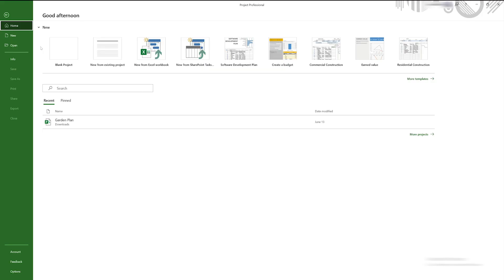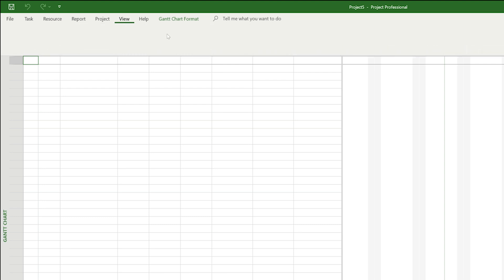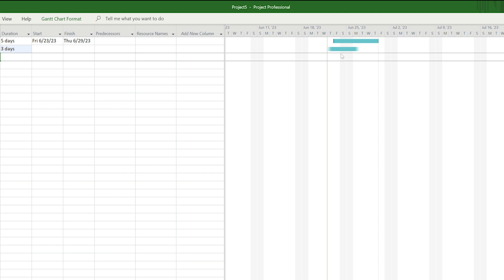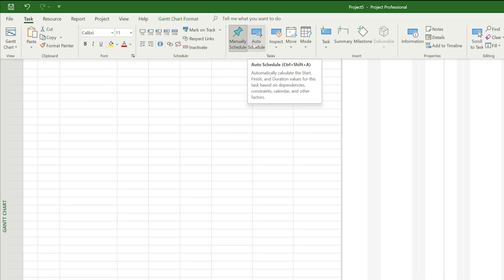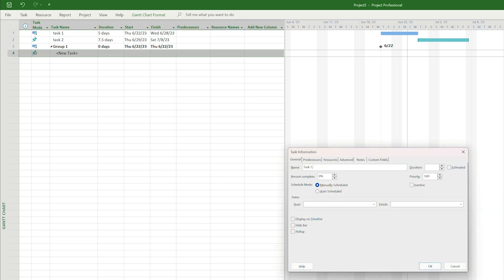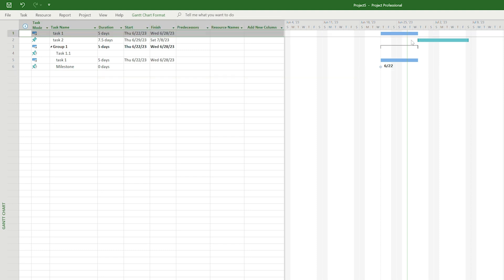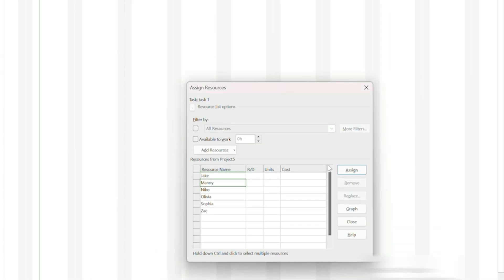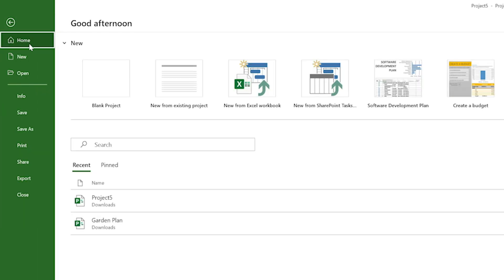How to Use MS Project to Create a Gantt Chart: Microsoft Project Tutorial for Beginners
Learn how to create a project plan using Microsoft Project’s gantt chart feature, or schedule a free project online even faster with TeamGantt

Microsoft Project is one of the most full-featured, powerful, and complex project management tools on the market. While its toolset is more robust than you’ll likely need, MS Project may also be the only gantt chart tool you’ve ever heard of.

In this video, we’ll walk you through the basics of the MS Project Professional interface and show you how to set up a blank project. See how to add, organize, and schedule tasks, as well as how to add resources to your project.

Watch this step-by-step tutorial to get your MS Project setup off the ground—or create a free gantt chart even faster with TeamGantt

In this video, we created our gantt chart using the desktop version of Microsoft Project Professional. But you can follow these steps to schedule projects using MS Project Online too—whether you’re on a Mac or PC.

Want an even more powerful solution that’s easy for anyone to use? Try TeamGantt.

TeamGantt is a collaborative project scheduling tool that makes creating gantt charts as simple as drag and drop. It’s free forever, and you can make a gantt chart online in minutes!